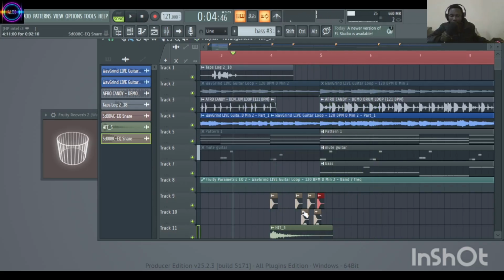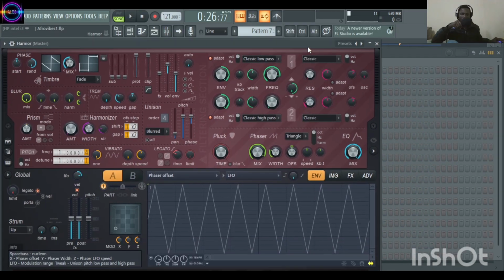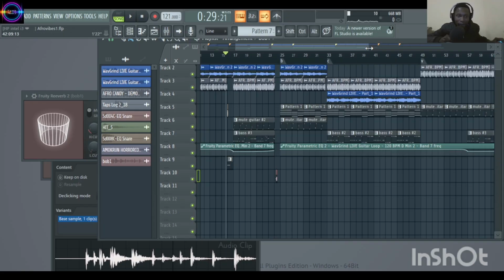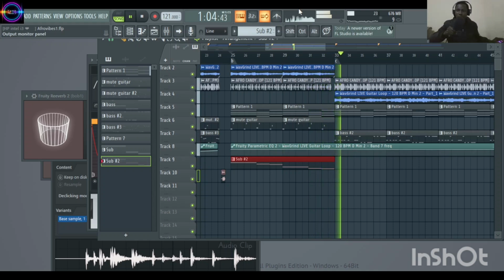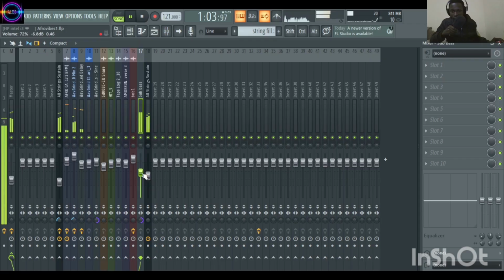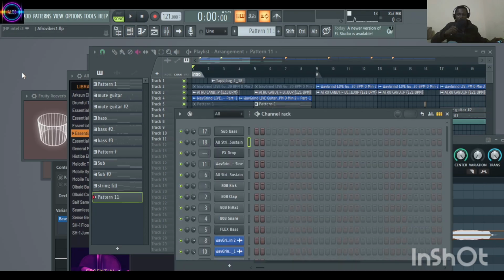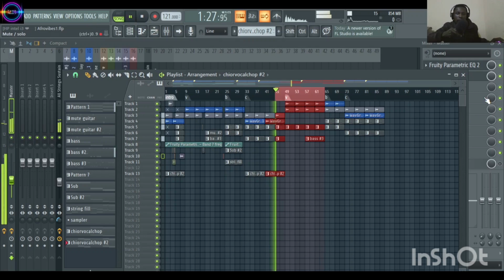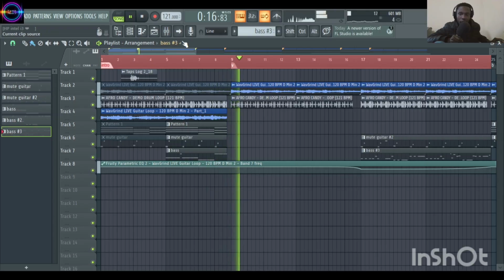Afrobeat Secret: Fills, Drops & Vocal Chops That Make Beats Hit Hard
Want your Afrobeat beats to sound more professional? In this FL Studio tutorial, I'll show you how to add fills, drops, and vocal chops to create exciting transitions that keep listeners engaged.
Whether you're making beats inspired by Davido, Omah Lay, Burna Boy, Rema, or Asake, these techniques will help your productions sound more dynamic and industry-ready.
In this tutorial you'll learn: ✅ How to create Afrobeat drum fills
✅ How to use drops for better transitions
✅ How to add vocal chops in FL Studio
✅ Transition effects for Afrobeat beats
✅ Arrangement tips for professional sounding beats
✅ Producer tricks used in modern Afrobeat